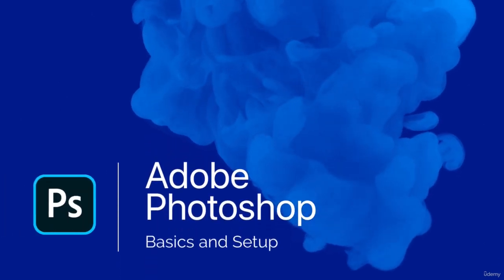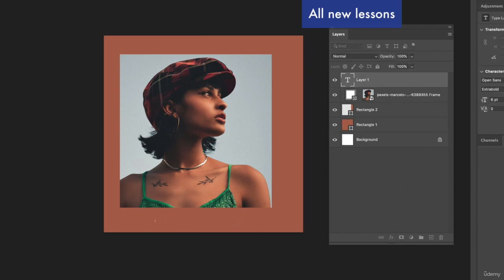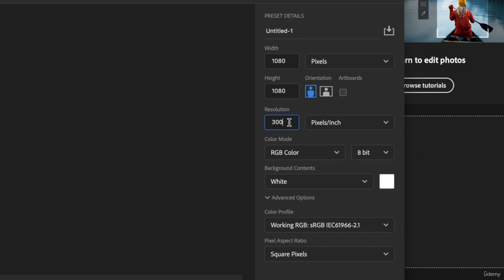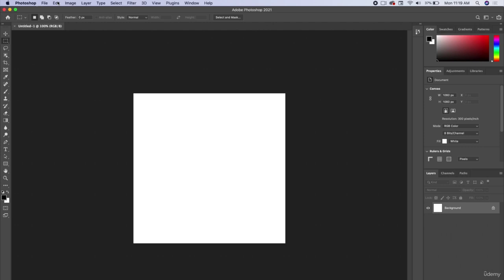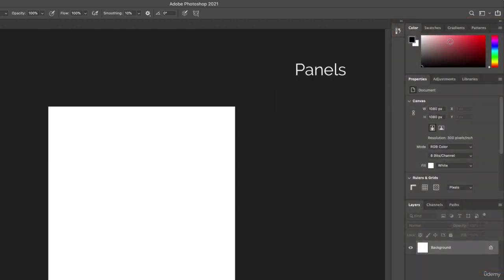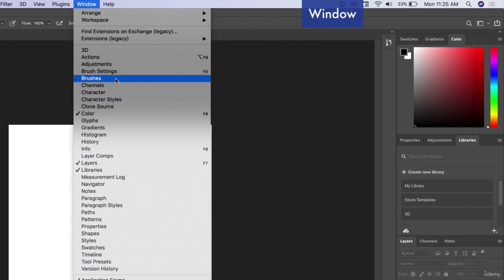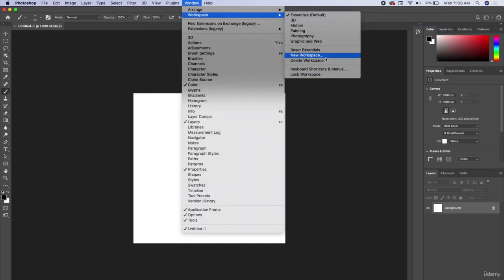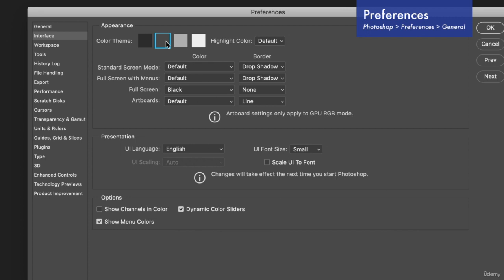Adobe Photoshop Introduction and Basic Setup